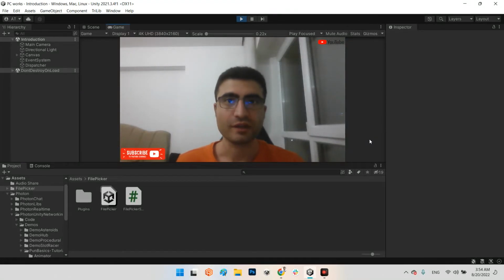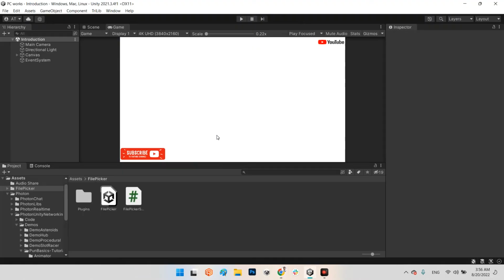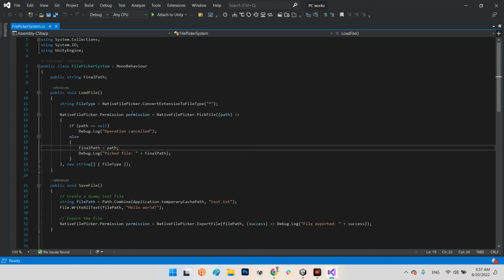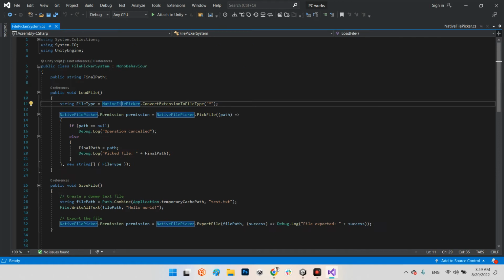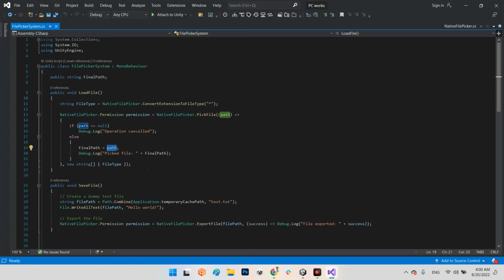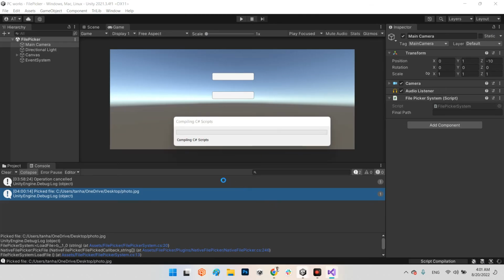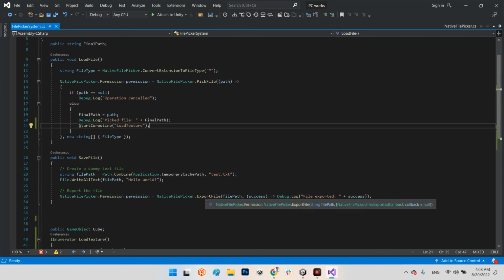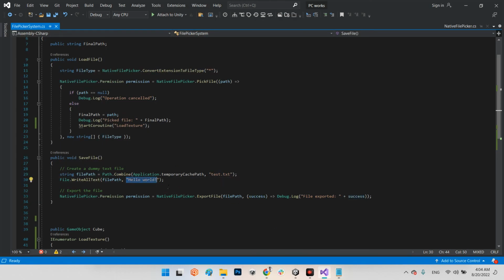Native file picker in unity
In this educational video, we learn how to find a file through the operating system's file picker and use it in a game or application. All these steps will be done by programming in the Unity editor and there is no need for native programming. This system is compatible with computer operating systems, Android and IOS.